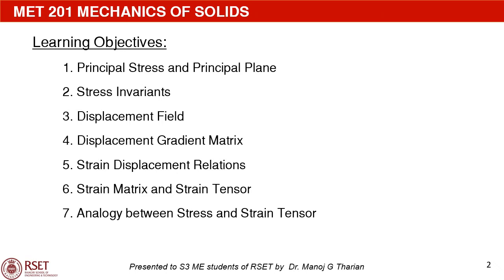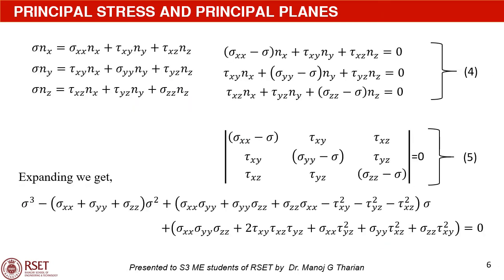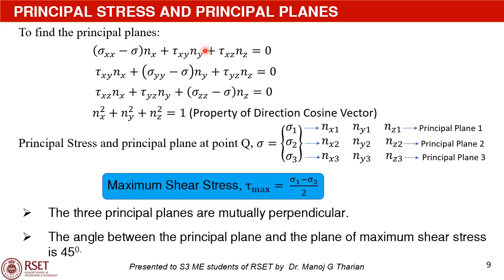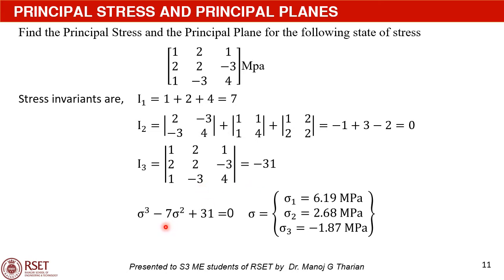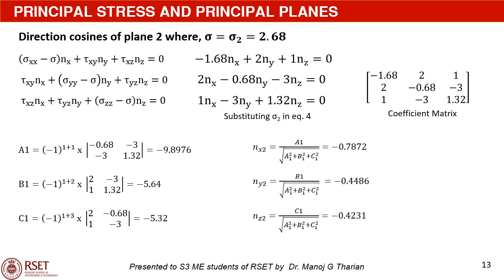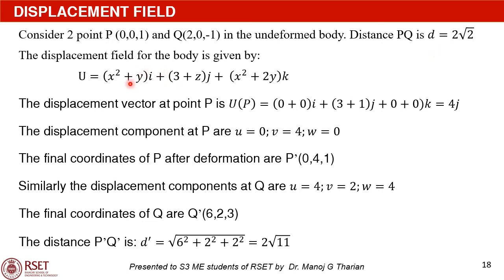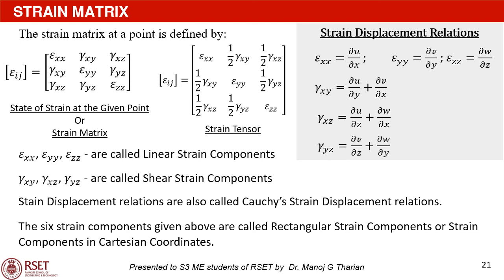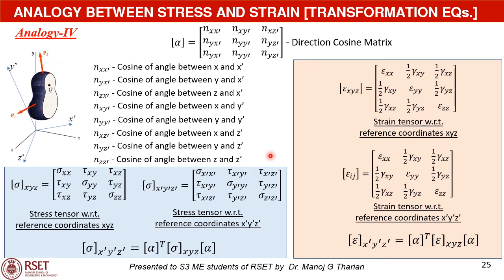MET201 MoS Module1 Part2 MGT